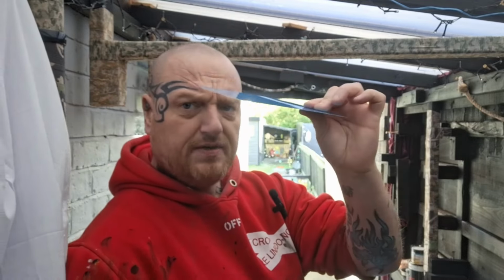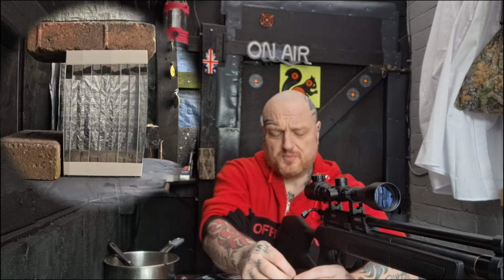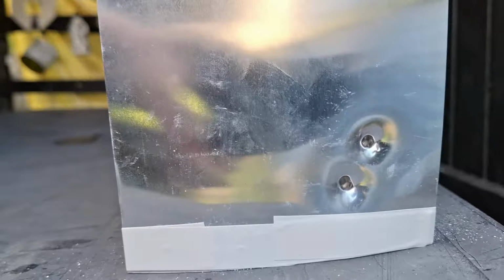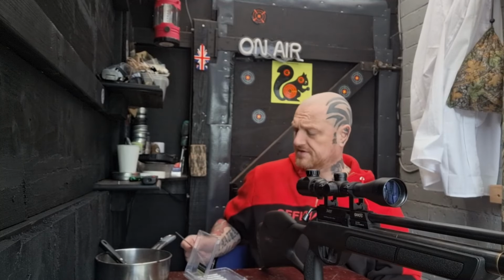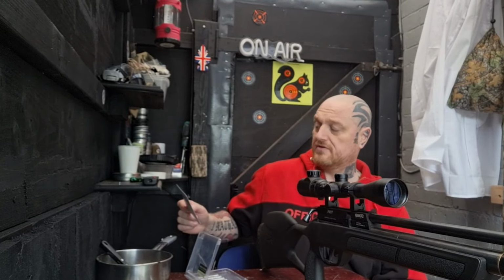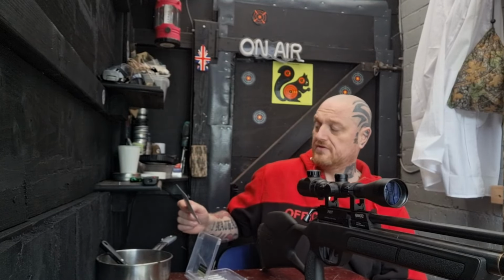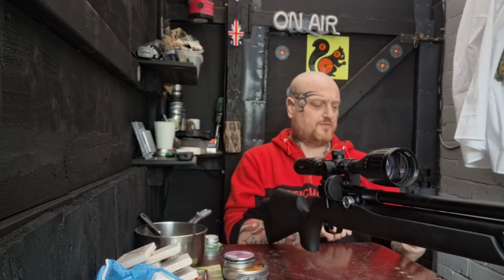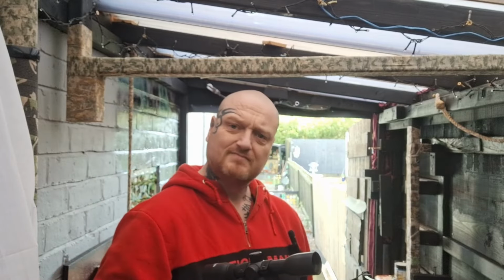AIRGUNS VS 10 ALUMINIUM SHEETS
Testing out how many of these sheets our sub 12ftlb airguns can go through